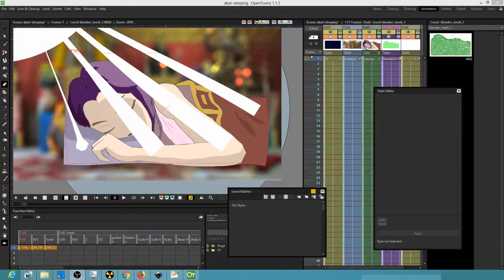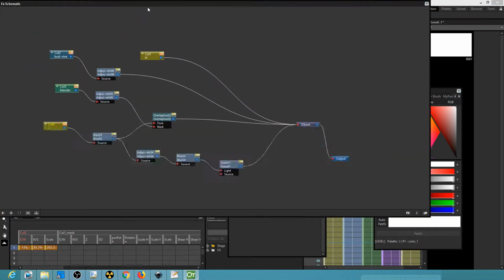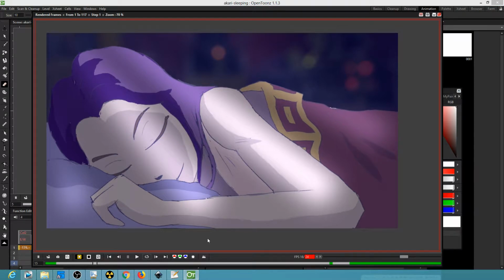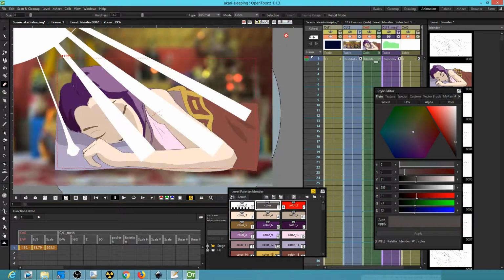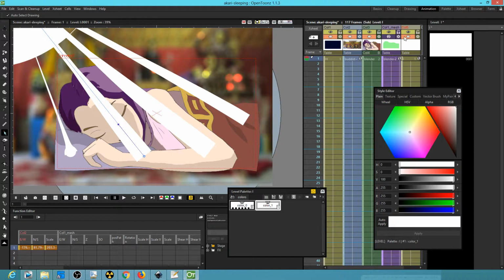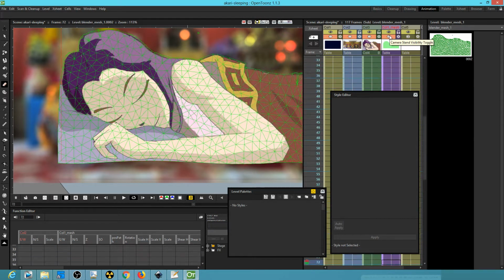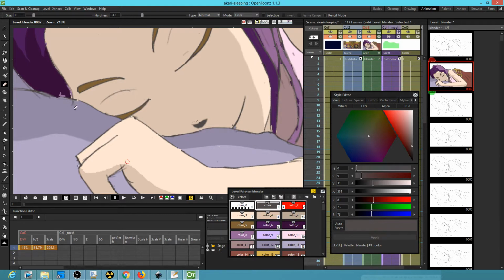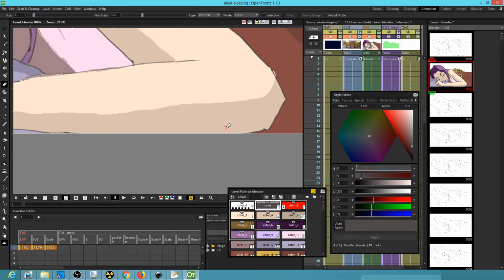OpenToonz Quick Tp - Fix it in post!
Shows how several aspects of a complex scene CAN be edited / changed downstream without having to redo a lot of work